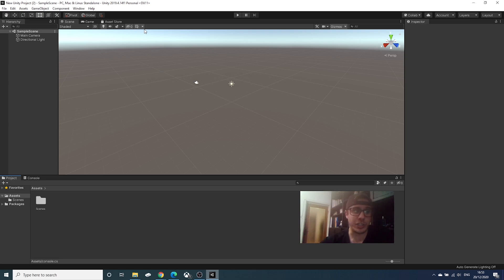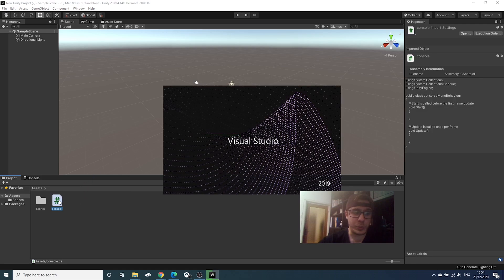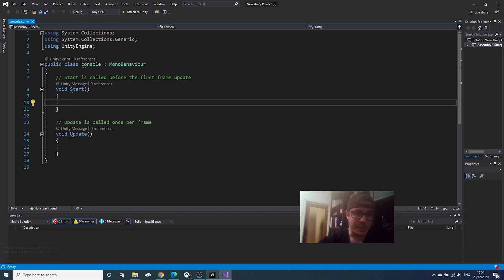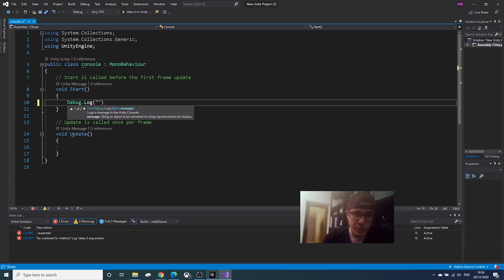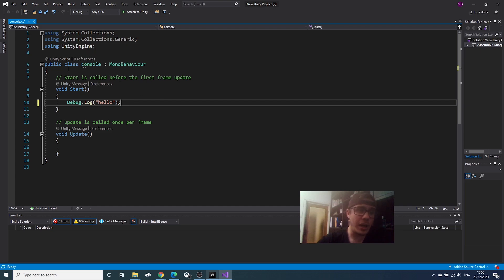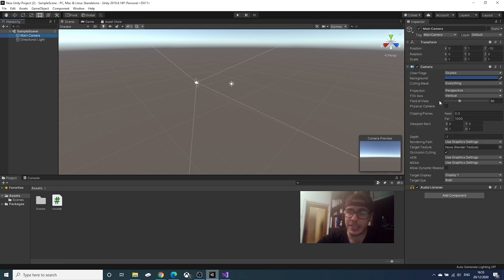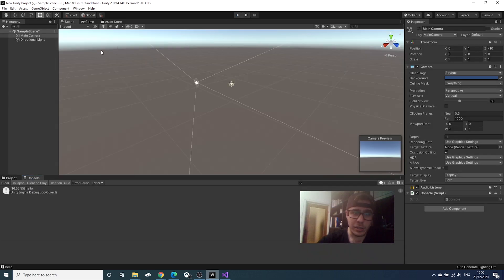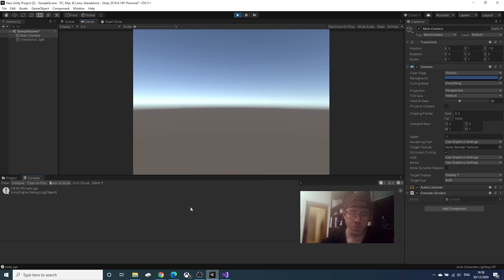Unity Tutorials | How to write in the console in unity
Unity has a wide variety of tools,  C# it’s very much complicated and I know it can be very overwhelming. I know that because it is overwhelming for me also.
There are a lot of guides and tutorials with a lot of information in each one and a lot of things unexplained. A “How to make a game in 2 hours or in 10 minutes” video is great, but probably you, just like me, want to make an original game. So I will try with every short video, just like this one, to cover just one thing and I want you to concentrate only on that.